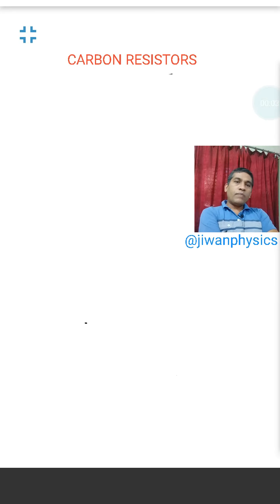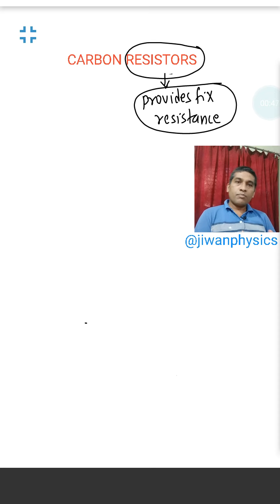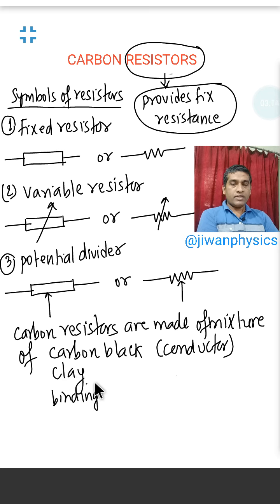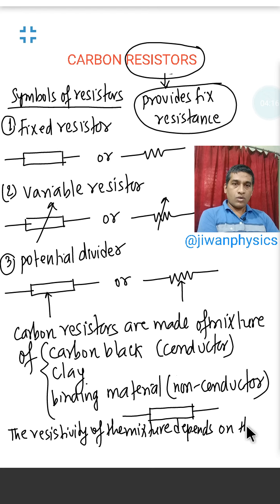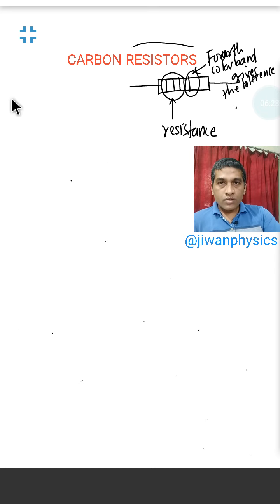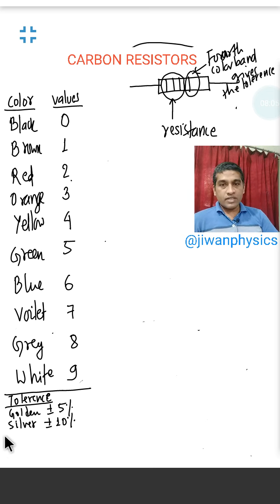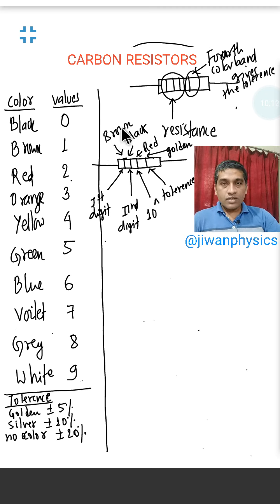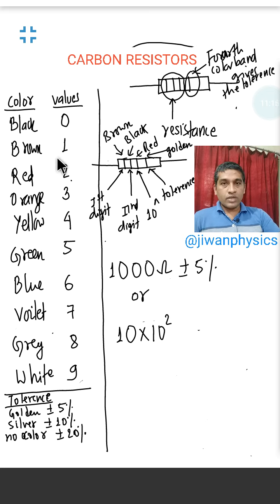Carbon Resistors || JIWAN THAPA